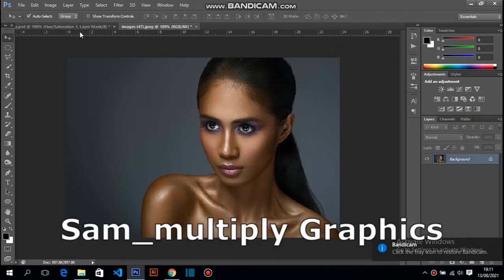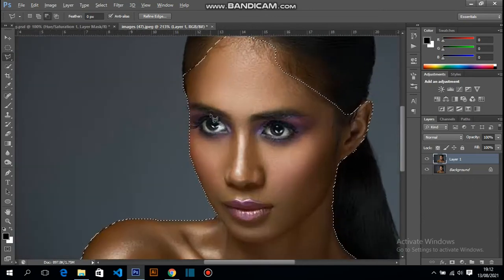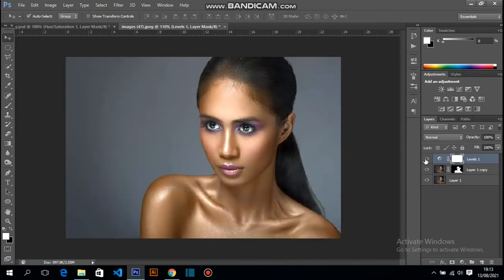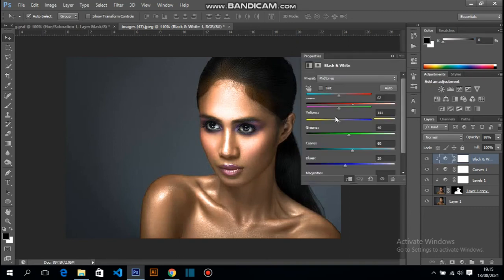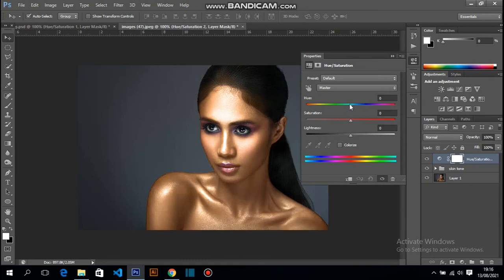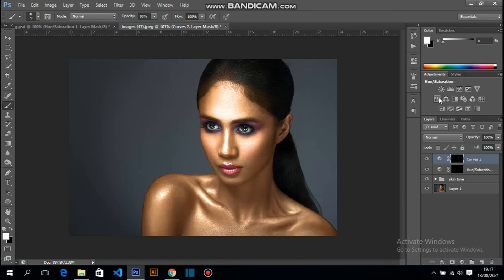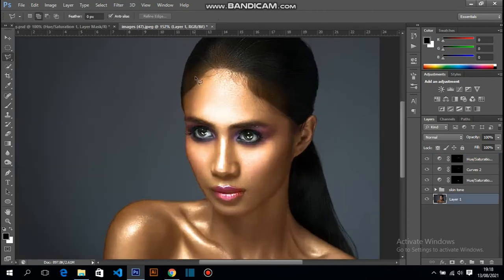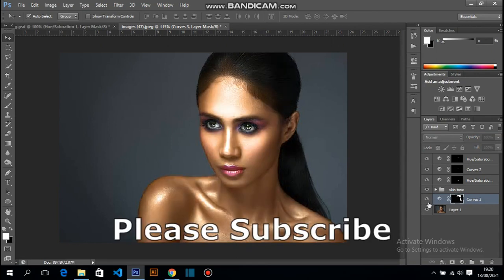HOW TO CHANGE SKIN TONE IN ADOBE PHOTOSHOP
This video shows a stepwise approach on how to change skin tone.